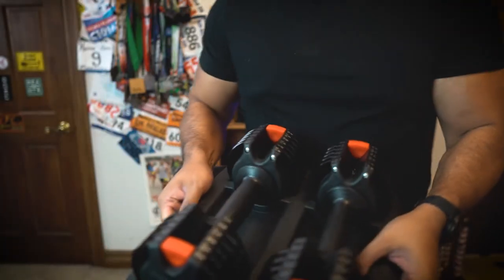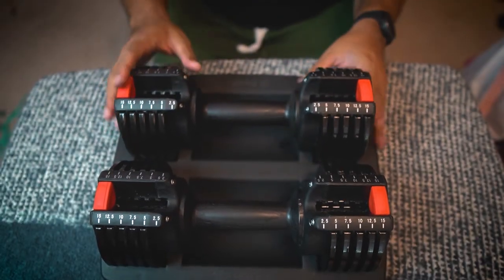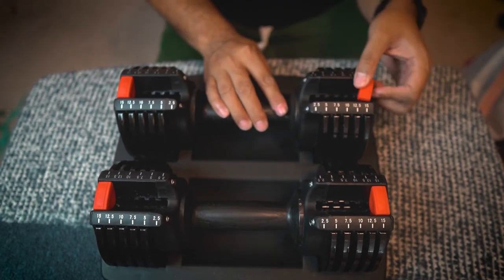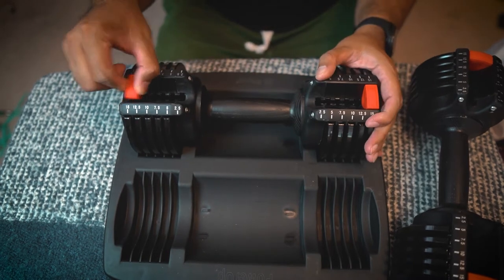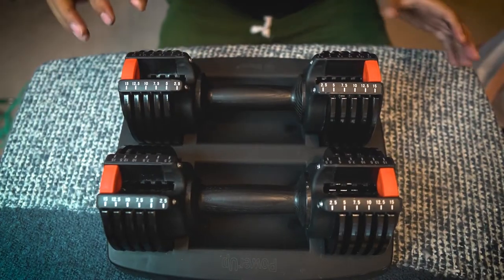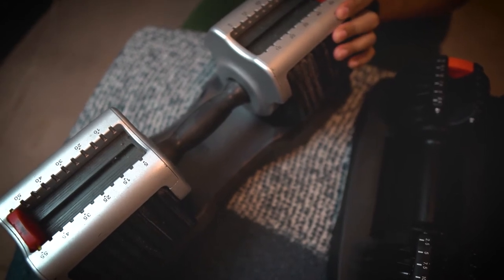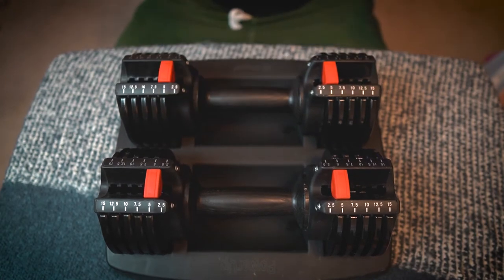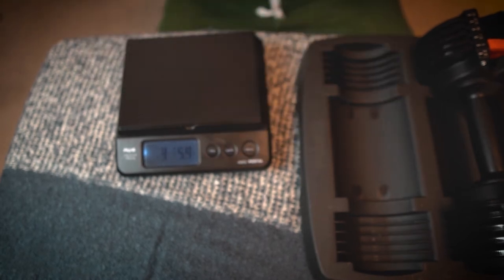Lifepro PowerUp Adjustable dumbbell review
In this video I go over the Lifepro PowerUp dumbbells to see if they are worth buying.

It'll cost you no extra to use and will help out my channel to continue to make content.

Chapters

00:00 Beginning
00:25 Disclaimer
00:35 Intro
01:00 Taking a look at the dumbbells
01:30 Adjusting the dumbbells
02:10 Plastic base
02:30 working out with the dumbbells
03:25 Comparing the ease use to another set of adjustable dumbbells
04:44 Are the weights accurately scaled?
05:52 Who are these dumbbells for?
06:27 how much does it cost?
07:17 Pro/Cons
08:33 Goku Runner Rating
08:55 Conclusion

Or

80/20 Training book